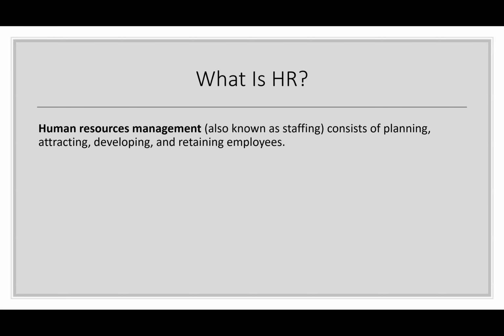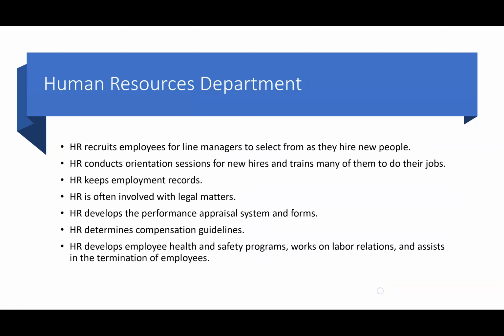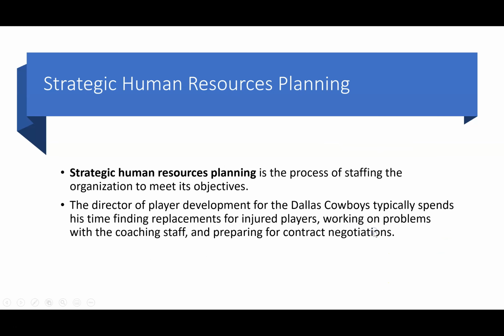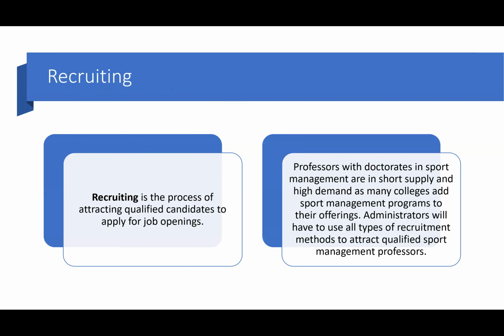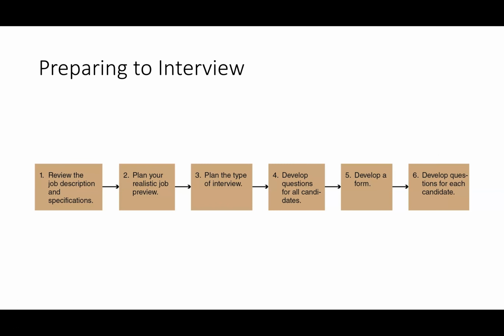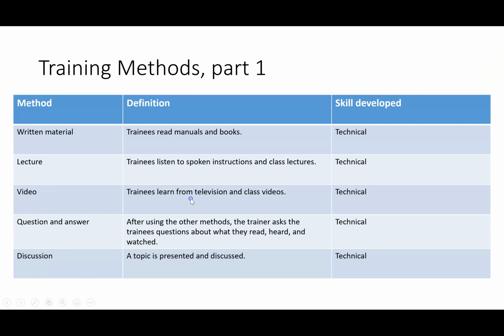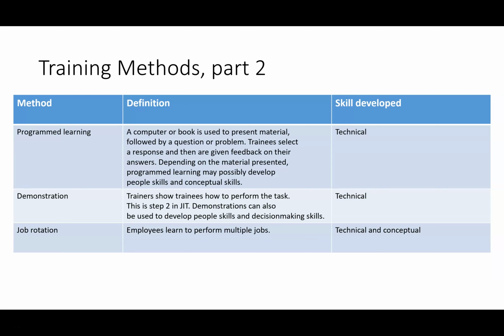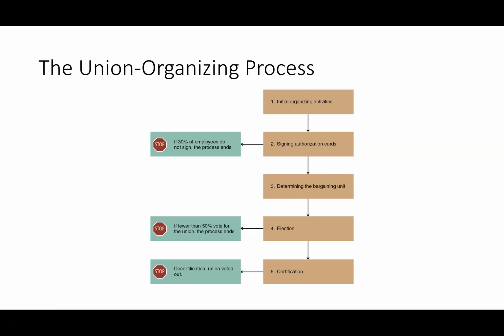SAL 640 Week 5